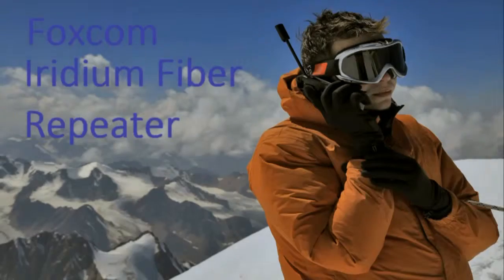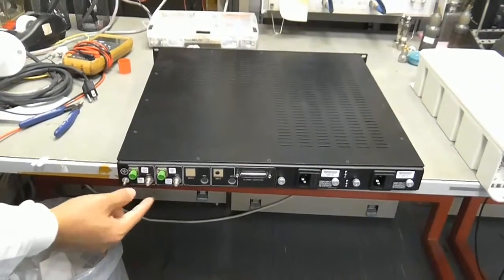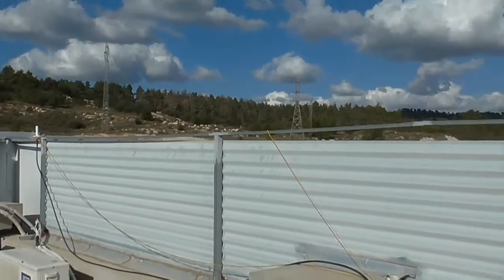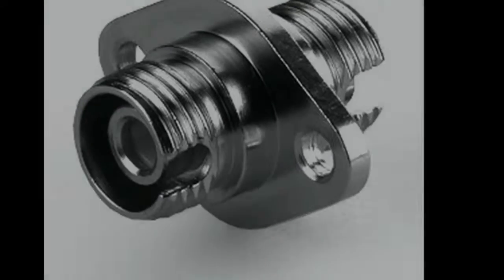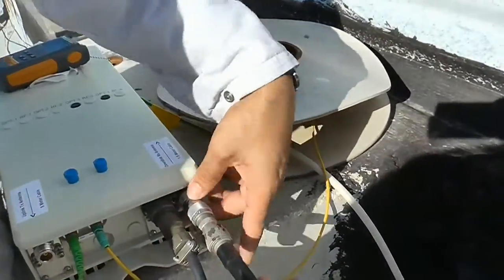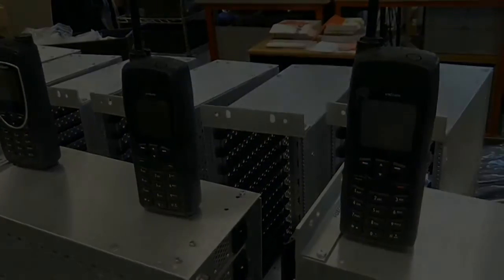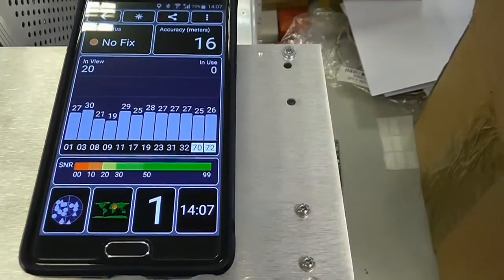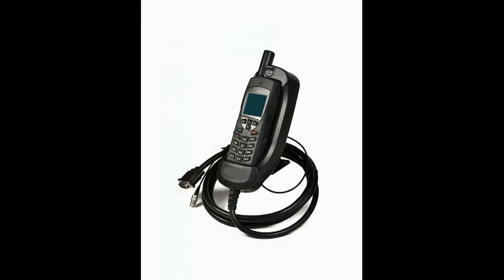Installation of Iridium and GPS optical repeaters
This video explains how to install Iridium and GPS optical repeaters and the basic functionality of the system. The repeaters enable transmission of Iridium and GPS signals from outdoor to indoor.